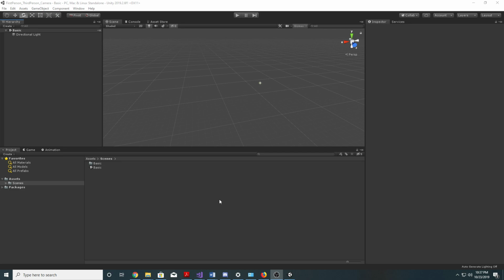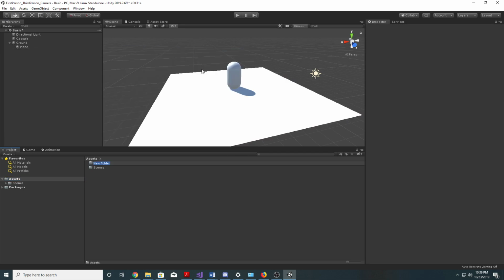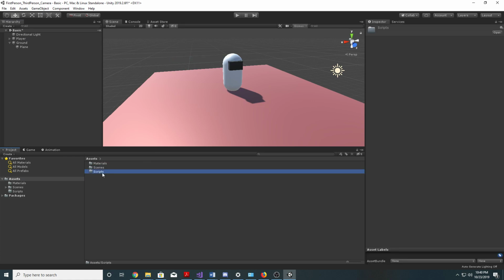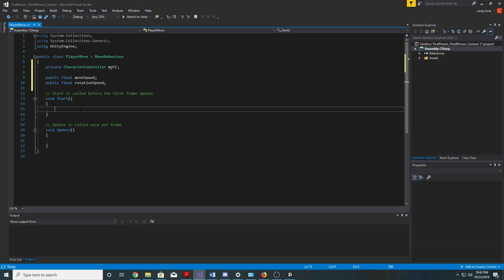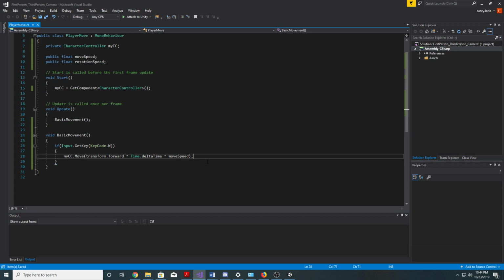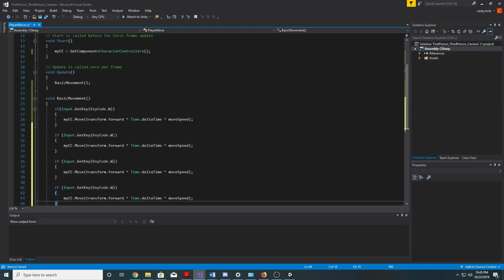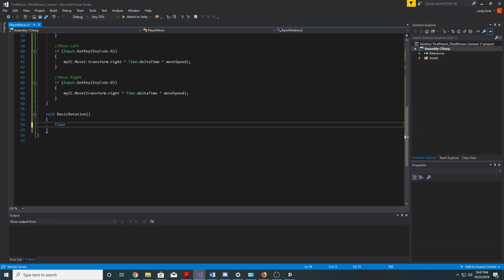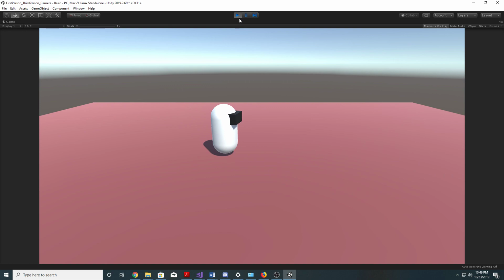(w/Explanation) Unity Smooth Basic Player Movement and Rotation Script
In this video, I go over a very simple but smooth player movement and rotation script in Unity using a Unity provided component called the Character Controller.

As usual, if you dont like listening to people talk there is a shorter version of this video with no explanation, no talking, etc. Just a straight run through of the code here: